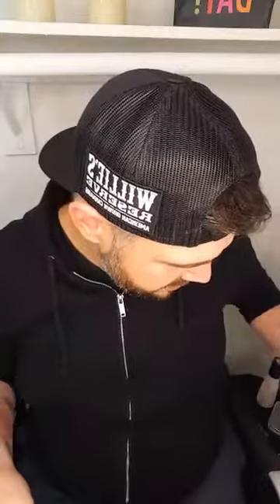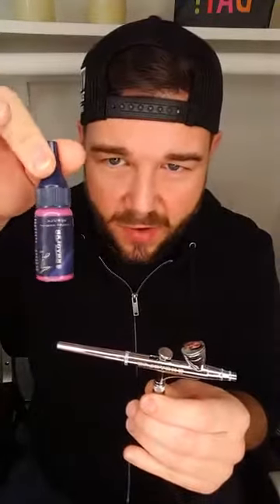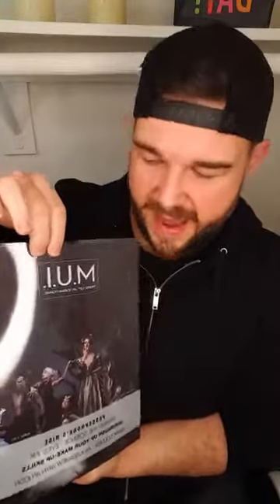Review of Kryolan Nebula Airbrush Makeup.